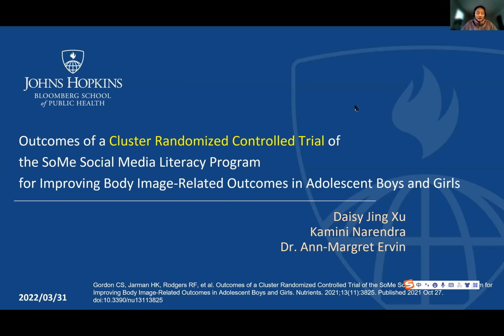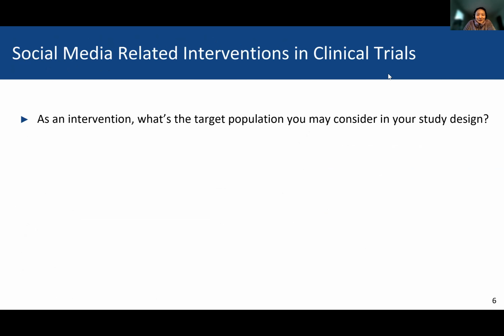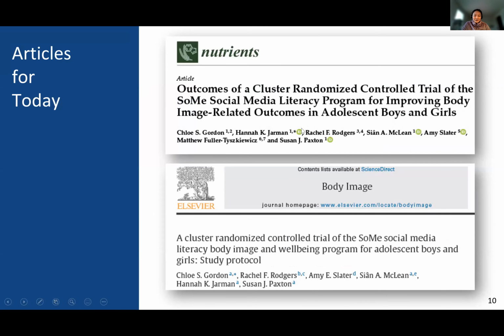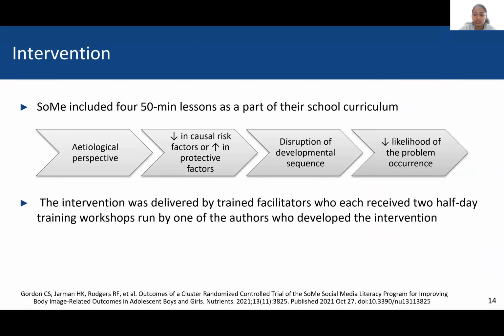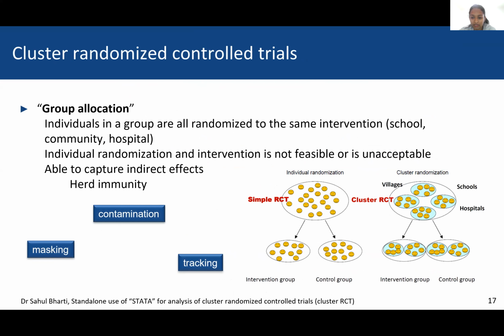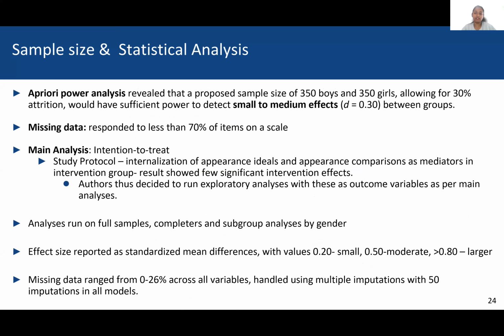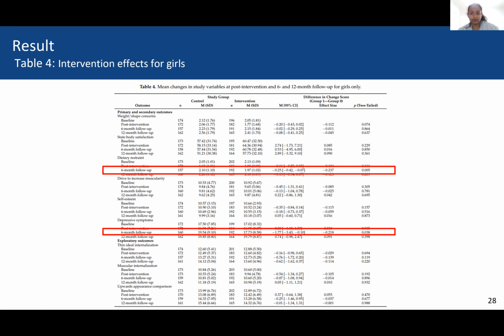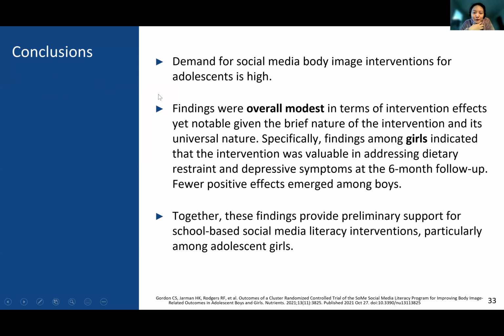Center for Clinical Trials and Evidence Synthesis Journal Club 3/31/22